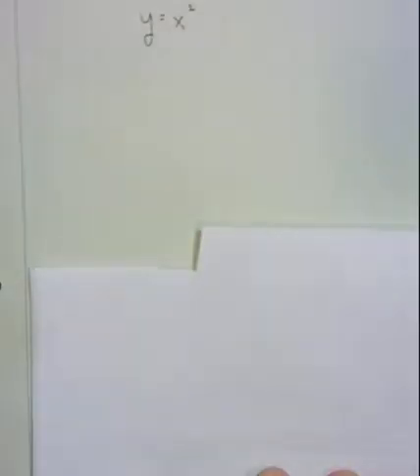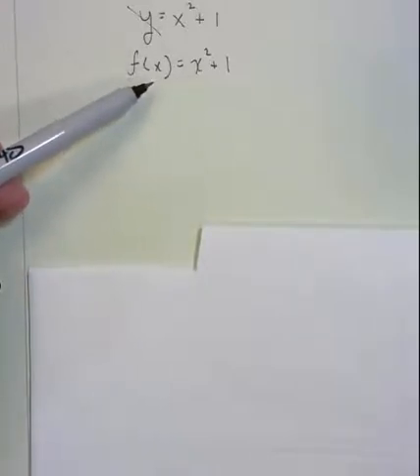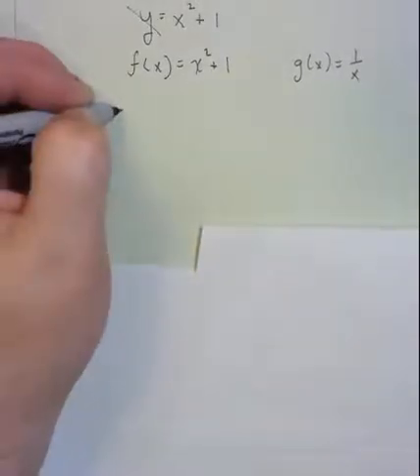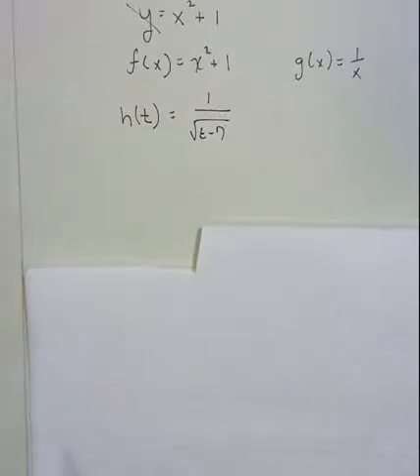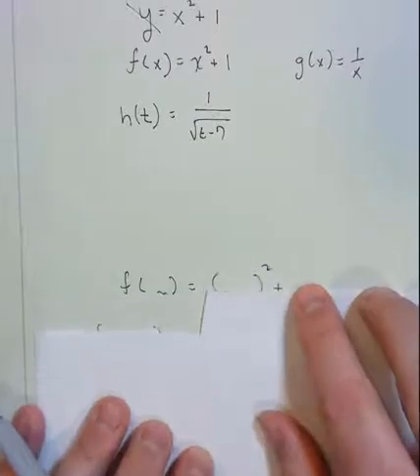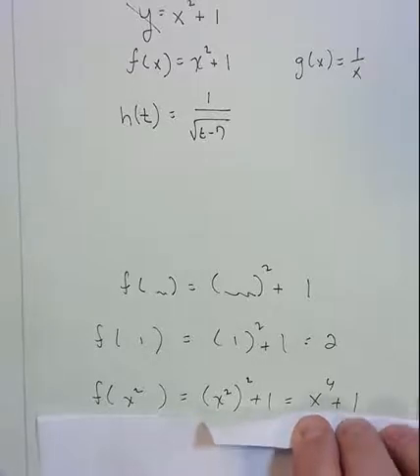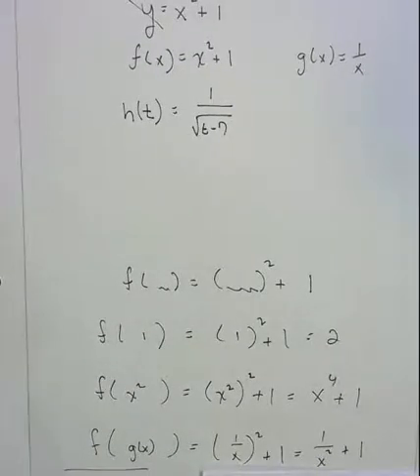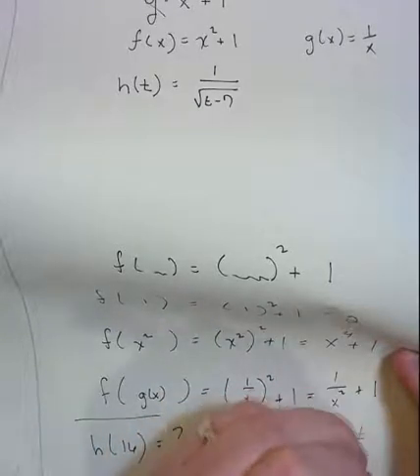Math 110 Focus Topic: Functional Notation